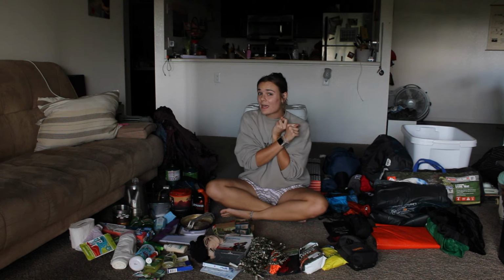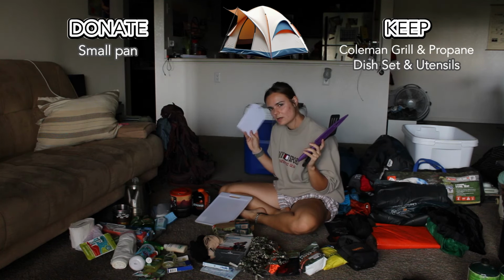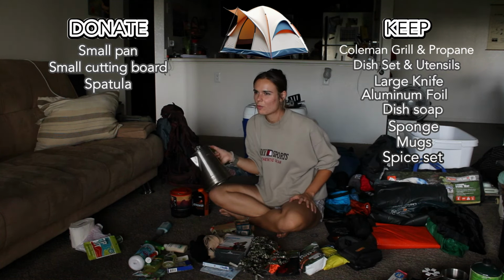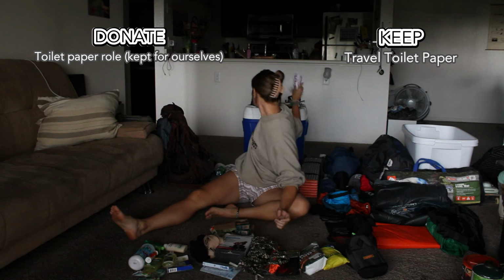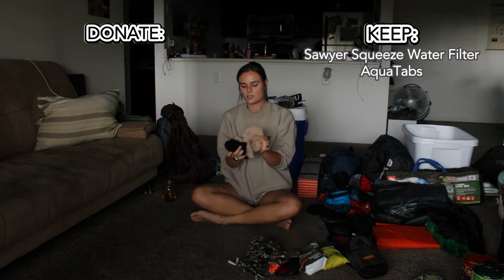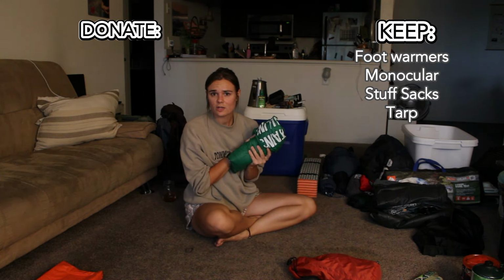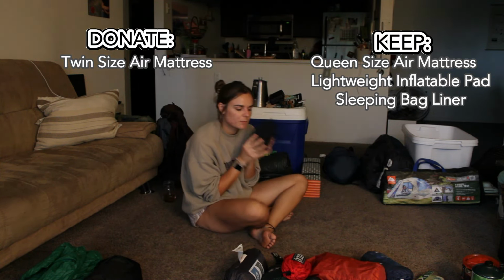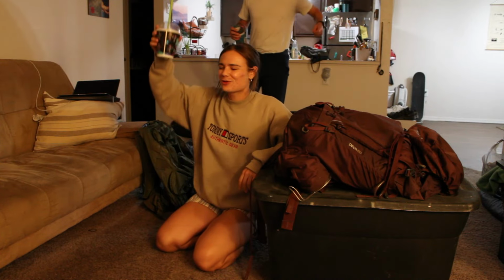Decluttering My Apartment Series Part 4: Tackling Overwhelm & Camping Gear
In this video, "Decluttering My Apartment Series Part 4: Tackling Overwhelm & Camping Gear," we're diving into all our camping essentials before we travel South America full-time!

Join me as I sort through our backpacking and car camping gear, kitchen items, toiletries, first aid and survival kits, and our sleeping setup. Can you guess how many times will I justify keeping something and chalk it up to being a Minnesotan in this series? 🤔

⏰ TIMESTAMPS:

00:00-01:42 Intro 💭
01:42-06:33 Kitchen Gear 🍳
06:33-09:36 Toiletries🧴
09:36-11:46 Survival Equipment 🪢
11:46-13:14 Miscellaneous 🪲
13:14-16:14 Sleeping Set-Up 🏕️
16:14-17:03 Closing Remarks 🗣️

🔗 GEAR IN THIS VIDEO:
JetBoil Mini Mo
Medical First Aid Kit
Eno Hammock
Inflatable Pad
Sea To Summit Sleeping Bag